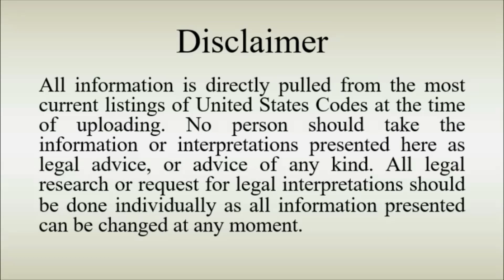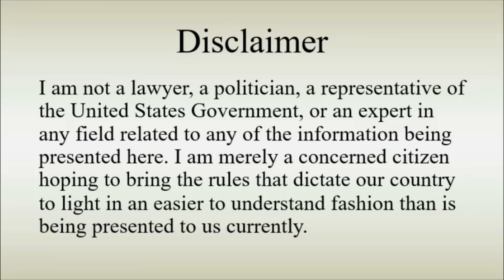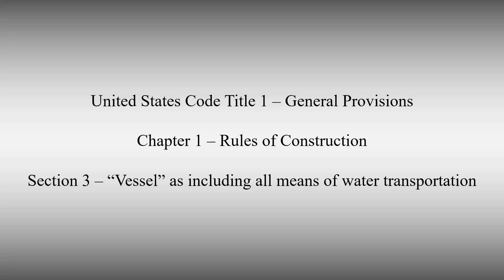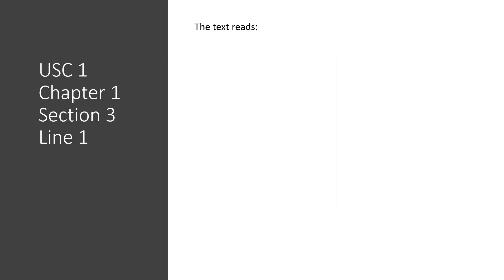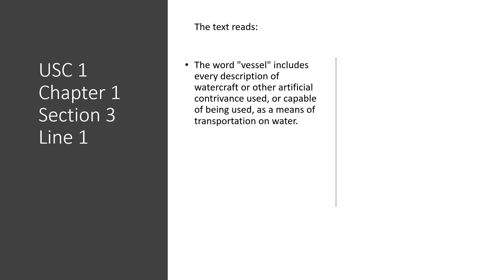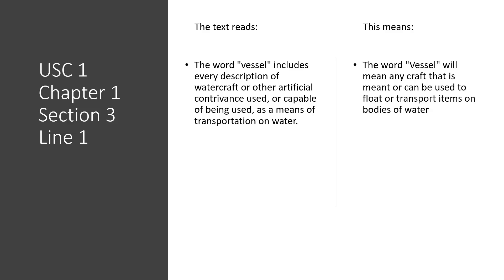USC 1 Chpater 1 Section 3 "Vessel" as including all means of water transportation